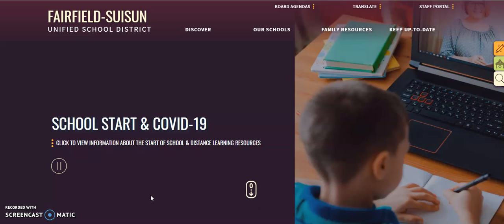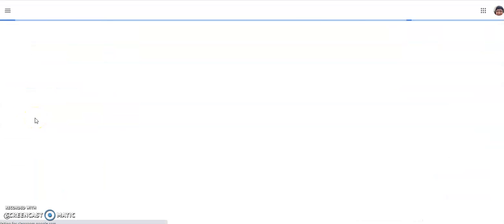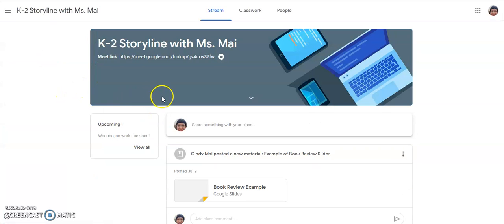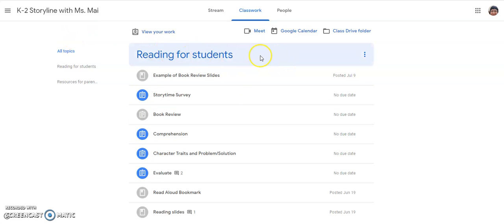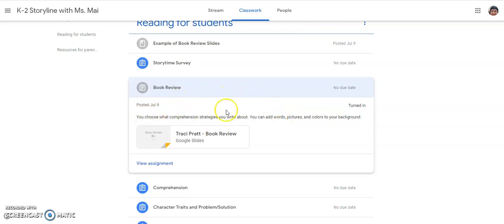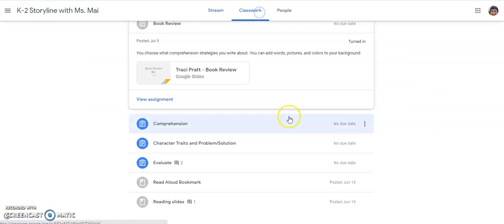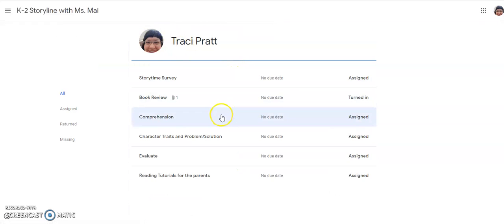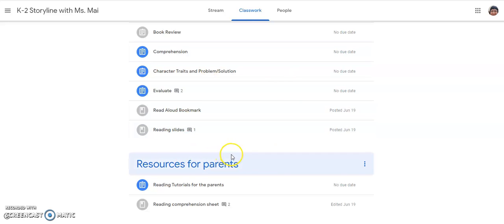FSUSD Family Tutorial Google Classroom (Secondary)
This is a video tutorial for accessing & using Google classroom for Fairfield-Suisun Unified School District. How to launch, login & use Google classroom--just the basics:)